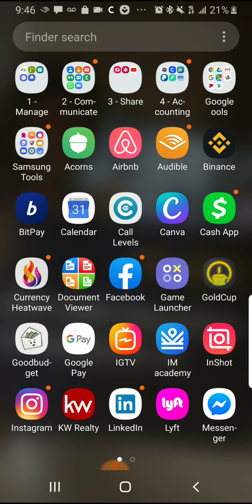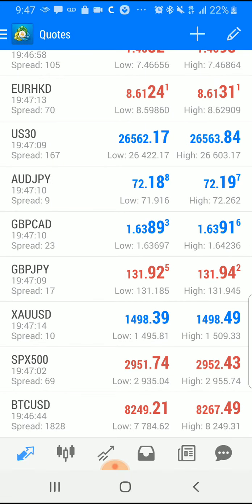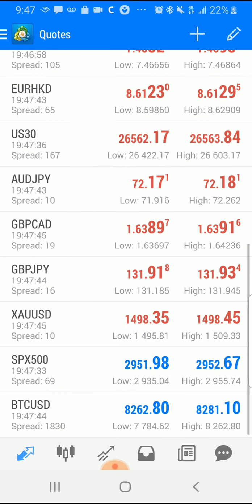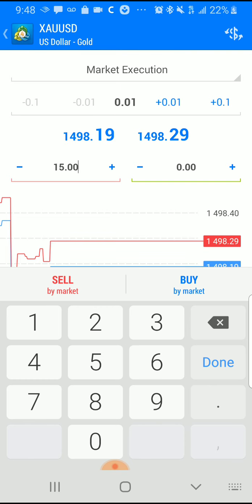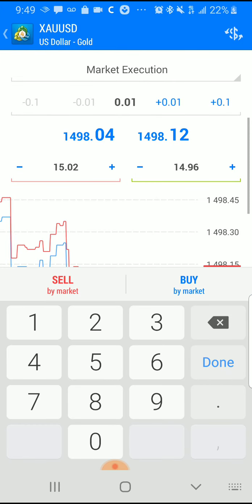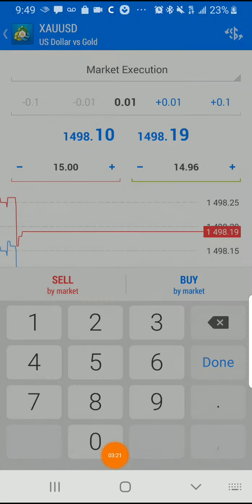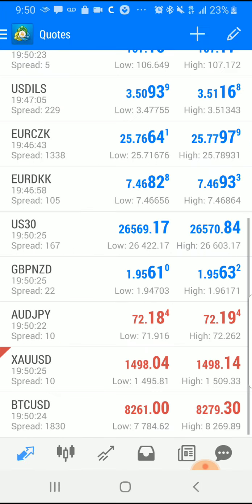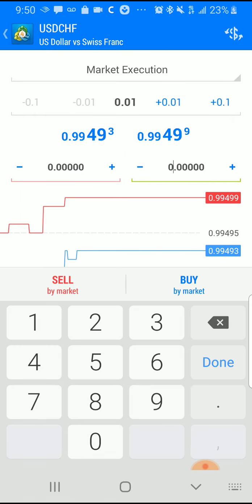MONEY APP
Learn how to place a trade within the money app

If I can teach you a skill set where you can have a oppurtunity to learn how to make money using your smartphone or computer to trade Forex, Bitcoin, and Cryptocurrency, would you be interested? .